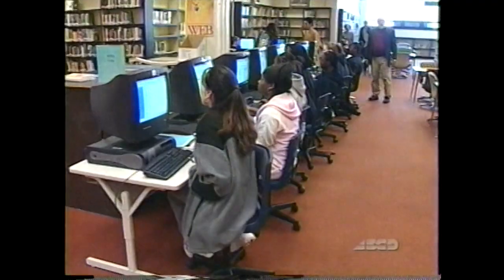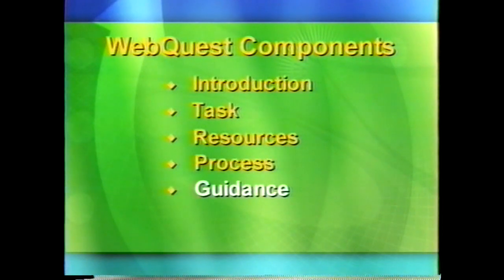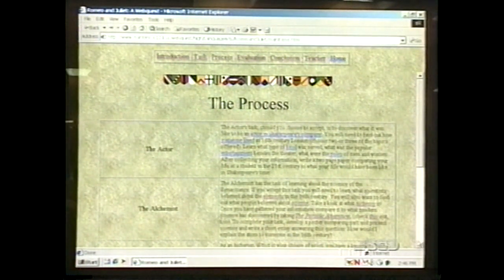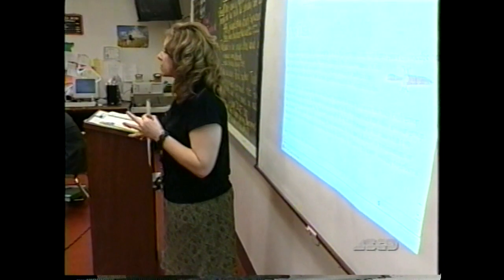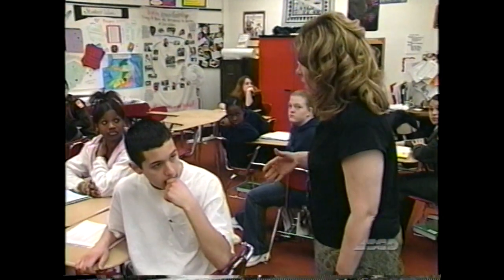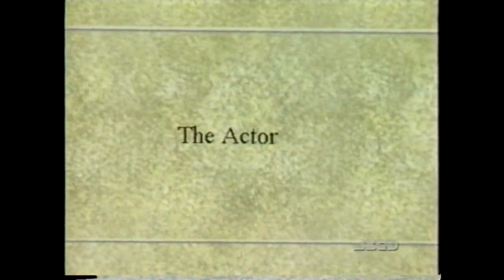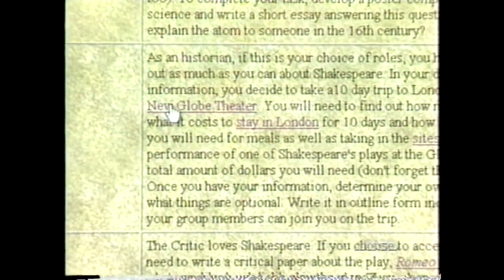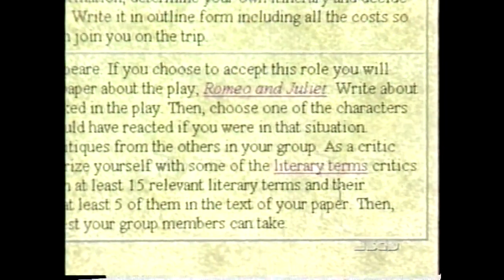Instructional Strategies For The Differentiated Classroom : 01. Learning Contracts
This video explores how WebQuests can be effectively used to differentiate instruction, catering to the diverse learning needs within a classroom. Professor Carol Tomlinson from the University of Virginia guides viewers through the application of WebQuests, highlighting their inherent flexibility and how teachers can modify components to suit various student readiness levels, interests, and learning profiles. The program features a real-world example from Teresa Benyi's 9th-grade English class, where students engage in a 5-day WebQuest focused on Shakespeare's *Romeo and Juliet*.

The comprehensive overview details the six key components of a WebQuest: introduction, task, resources, process, guidance, and conclusion. It showcases how Benyi's class uses varied roles (actor, alchemist, historian, critic) and tiered assignments and resources to deepen students' understanding of the play and its contemporary relevance. The video emphasizes the importance of scaffolding, timely check-ins, and collaborative learning within role-alike groups to ensure all students, including those with learning differences and gifted learners, receive appropriate challenge and support, ultimately fostering deeper engagement and a more informed understanding of the subject matter.

0:00 - Introduction to Differentiated Instruction
0:43 - What is a WebQuest?
1:01 - Differentiating Instruction with WebQuests
1:32 - Addressing Diverse Student Needs in Class
2:05 - Understanding the WebQuest Structure
2:30 - WebQuests and Differentiation
2:58 - Connecting 16th Century Life to Romeo & Juliet
3:21 - Introducing the Romeo & Juliet WebQuest
3:48 - Guiding Question for the WebQuest
4:24 - Components of a WebQuest
5:12 - Flexibility of WebQuests in Instruction
5:53 - WebQuest Task: Individual Research and Group Display
7:12 - Differentiating with Base Groups and Roles
7:48 - Students Choosing Roles Based on Interest and Talent
9:09 - Importance of Student Choice for Success
10:34 - Learning Profile Options within WebQuests
10:59 - Creative Presentation Options
11:31 - Importance of Clear Assessment Criteria
11:48 - Navigating WebQuest Resources and Broken Links
13:30 - Planning a WebQuest: Learning Goals and Student Needs
13:54 - Pre-evaluating WebQuests with Teacher Resources
14:35 - WebQuest Opportunities for Differentiated Readiness
15:14 - Assigning Base Groups and Roles
15:48 - Color-Coding and Tiered Assignments for Support
16:40 - Tiered Assignments for Differentiated Learning
17:59 - Providing Scaffolding with Tiered Worksheets
19:04 - Specific Check-in Points for Students
19:33 - Historian Role: Planning a Trip to Modern London
20:30 - Alchemist Role: 16th Century Science Poster
21:05 - Critic Role: Analyzing Romeo and Juliet
22:05 - Expanding Research Skills Beyond the Internet
22:35 - Role Group Discussions and Sharing Information
24:26 - Teacher Coaching and Accountability
26:32 - Interdisciplinary Collaboration with WebQuests
29:05 - Connecting Past and Present
30:11 - Reporting Findings in Base Groups
31:07 - The Importance of Active Listening and Sharing
32:08 - WebQuest Product: Synthesis and Analysis, Not Regurgitation
33:46 - Sharing Final Products and Reflection
34:50 - Benefits of Differentiated WebQuests

Teman teman, apakah kalian terbantu dengan video ini? Dukung kami dengan berdonasi di Yayasan Bekal Kebaikan Anak Bangsa, agar kami dapat terus menebar kebaikan bagi sesama. Dukungan kalian sangat berarti bagi kami. Silahkan klik Jazakallah. Terima Kasih.